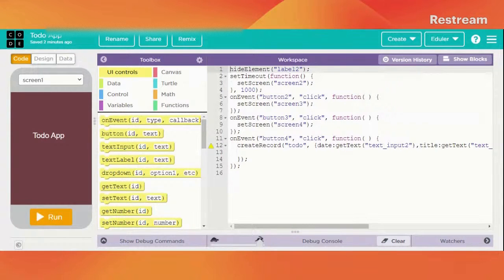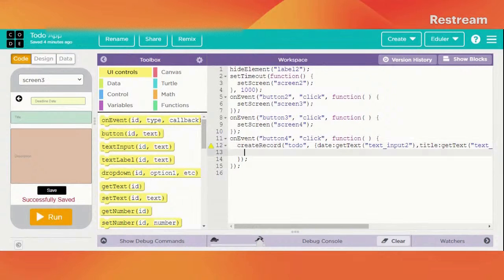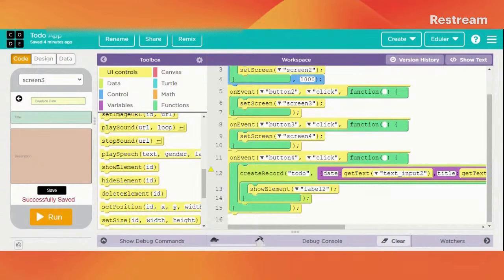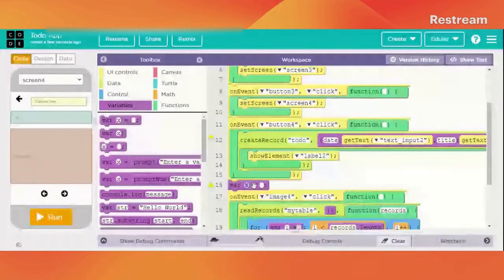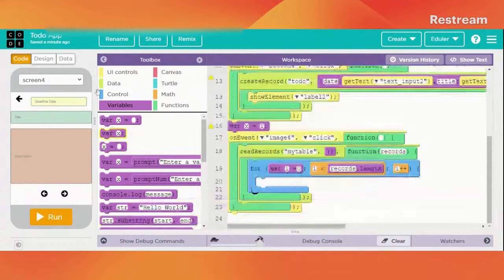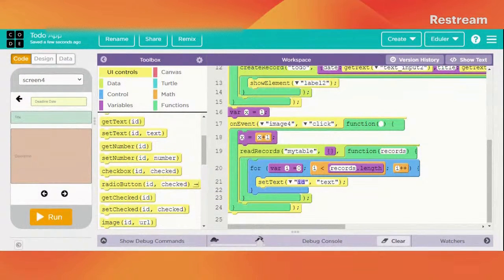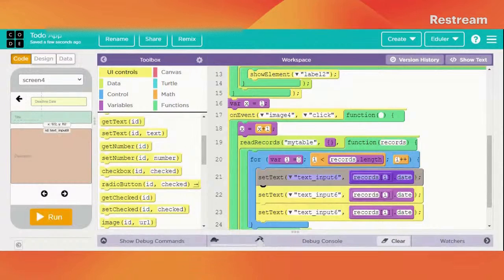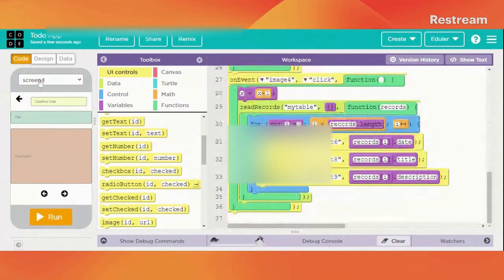Todo App | Part 2 | App Lab | Code.org | Live Tutorial